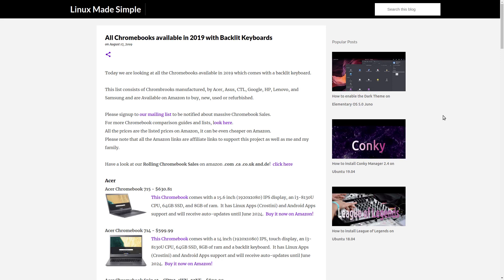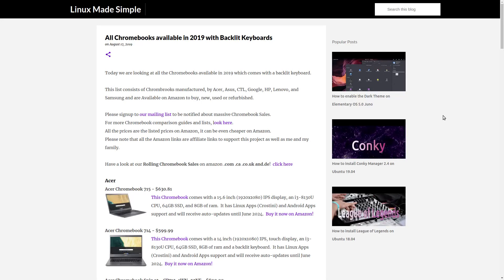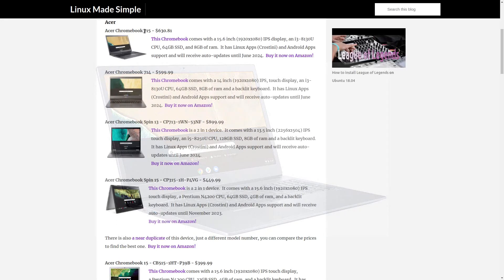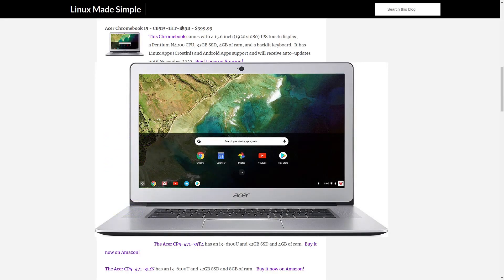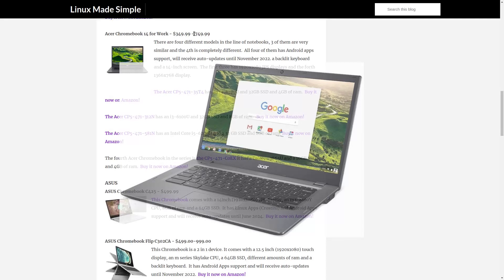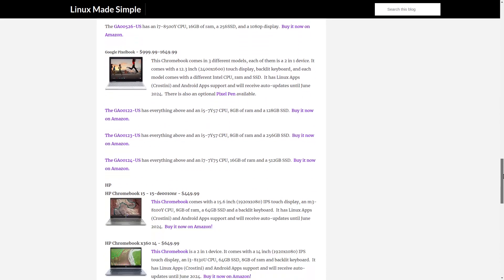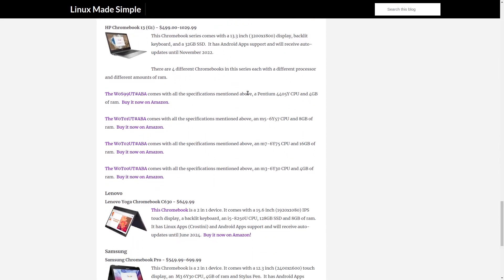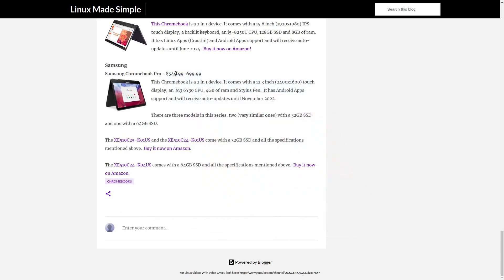All Chromebooks with Backlit Keyboards available in 2019 and 2020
In this video, we are browsing through a list of all the Chromebooks available with a backlit keyboard.  The video is based on this webpage which we are keeping up to date.